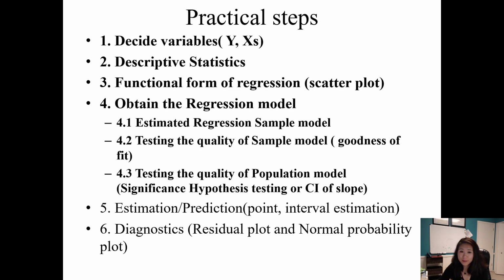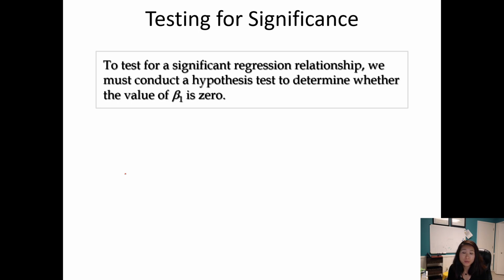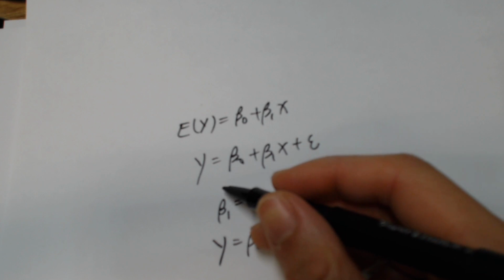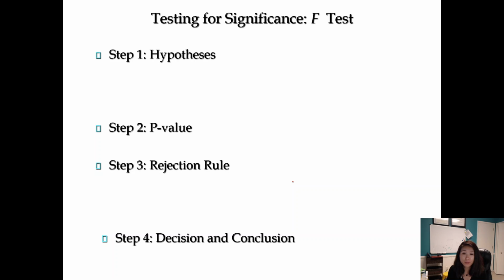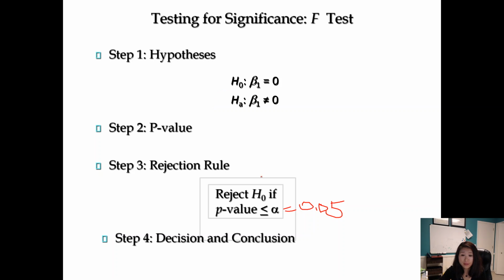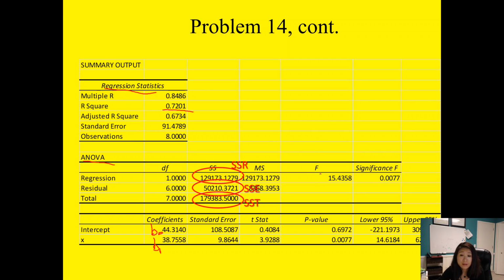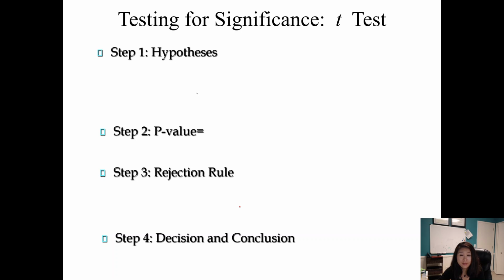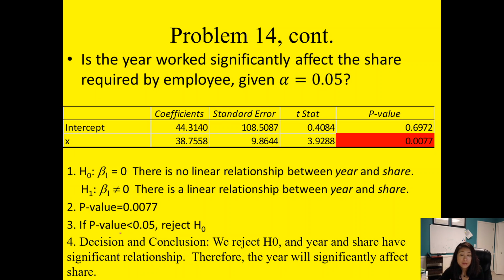Chapter 14 A 6 Step 3 method 1 4 step t test or F test